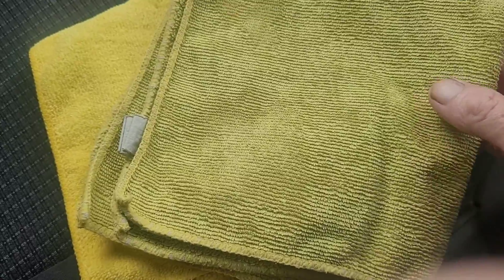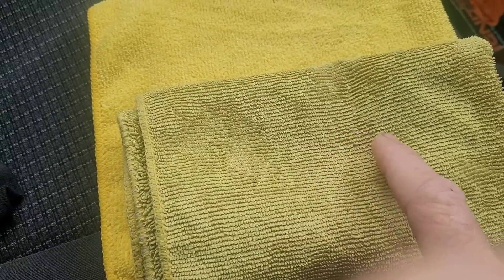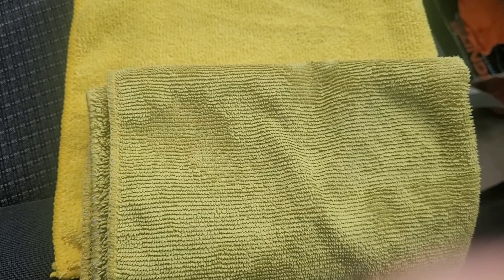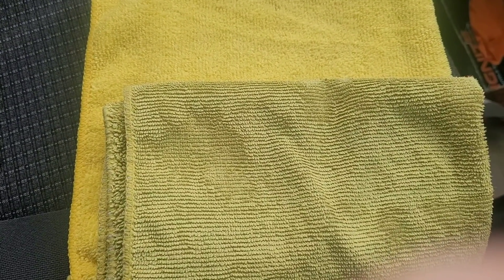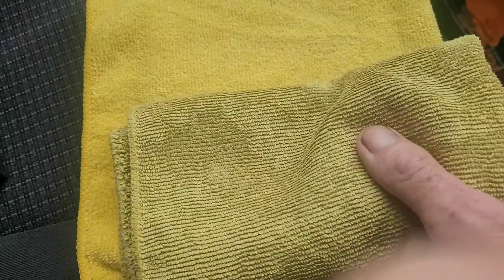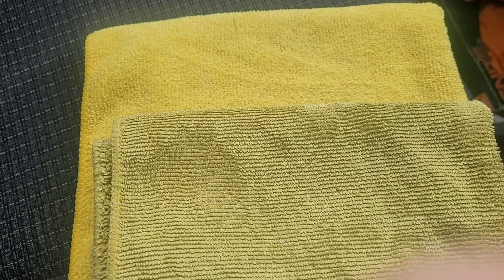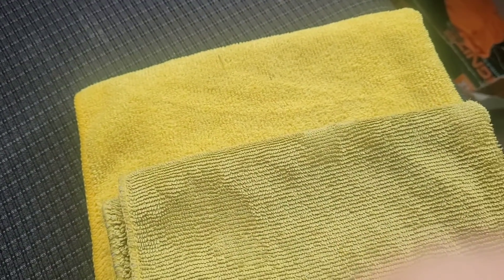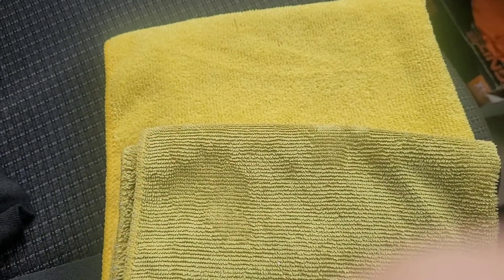Update On The Kirkland Microfiber Towels After 3 Months Of Use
A little update on the Kirkland microfiber towels after using almost every day for 3 months.